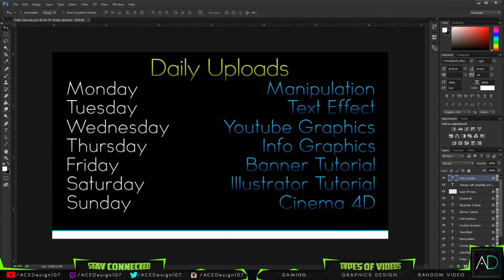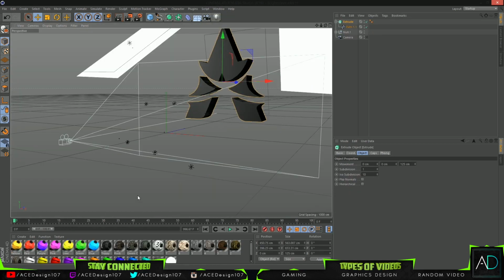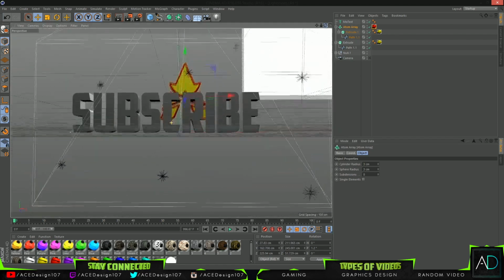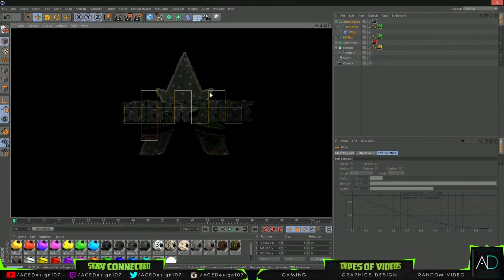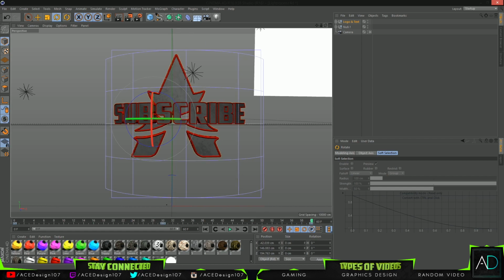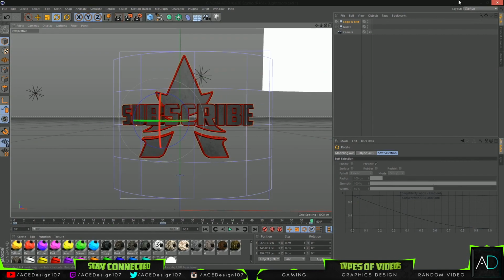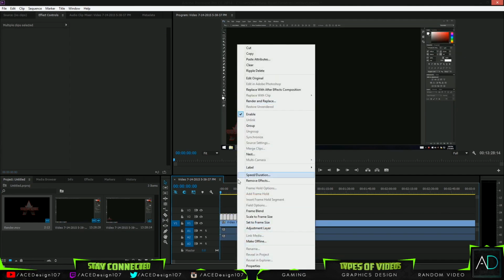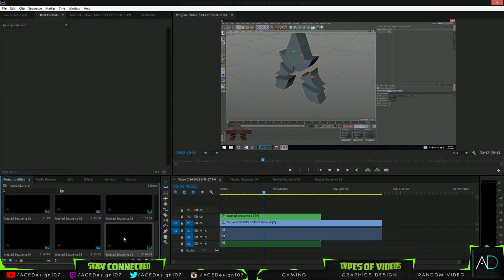Animated Logo for Youtube Videos | Tutorial | Cinema 4D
I think that you would all really like this type of tutorial. I'm here to teach you graphics design and how to make your channels on YouTube look amazing for free.

Upload Schedule:

▶Sunday: Cinema 4D Tutorial
▶Monday: Manipulation Tutorial
▶Tuesday: Text Effect Tutorial
▶Wednesday: Youtube Graphics Tutorial
▶Thursday: Info Graphics Tutorial
▶Friday: Banner Tutorial
▶Saturday: Illustrator Tutorial